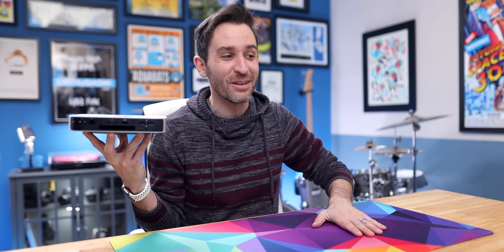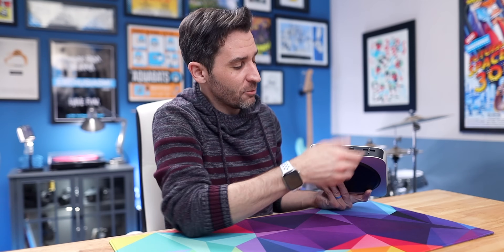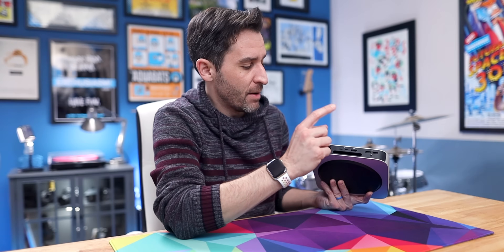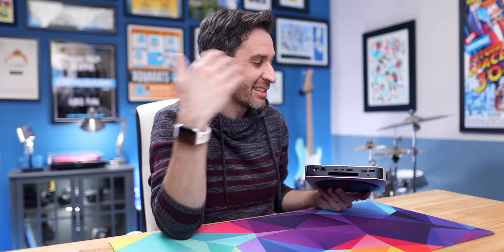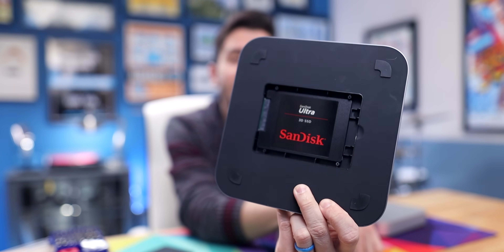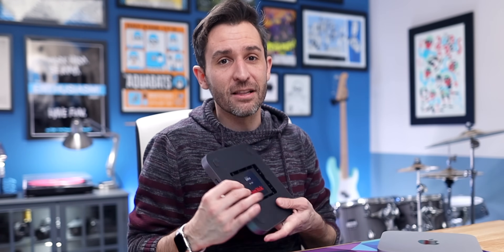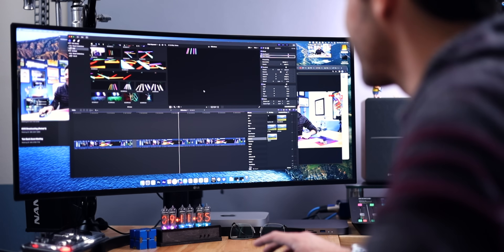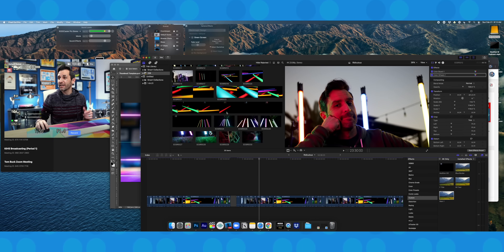The Cheapest M1 Mac Mini is the Most Powerful Computer I've Ever Used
This is the least expensive computer I've ever owned, but it's also the most powerful.

Despite it's name, the M1 Mac Mini has made a massive impact on my video/streaming/podcasting workflow.

With this video I wanted to throw everything I have at the Mini: I simultaneously edited/exported 4K footage in Final Cut Pro, recorded in Ecamm Live, ran a Zoom meeting (which was also recording), used QuickTime for screen recording, worked in Photoshop, edited audio in Audition, and had 14 tabs open in Chrome and Safari.

If you have the money to upgrade RAM/storage, I don't think you'll regret it, but this video proves that the base model is insanely great.

•Hagbis USB Hub:

•Sandisk Internal SSD:

•My 34" Curved Ultrawide Display:
(it took a bit of time to get the colors adjusted, but after that it's been great)

•Chapter Markers:
0:00 - My M1 and Only
1:20 - Why Switch from the 16" MacBook Pro?
2:14 - MacBook Pro Fan Noise
3:44 - Ports and I/O
4:34 - USB Dock & Hard Drive
6:57 - Dock Interference Issue
8:03 - M1 Speed/Stress Test
9:04 - Final Cut Pro 4K Editing
10:38 - Photoshop Lag
11:41 - Adobe Audition Audio Editing
13:48 - Cheap & Powerful
15:22 - The Best Computer I've Owned

AUDIO GEAR
•Blue XLR Cable

Episode 226: The Cheapest M1 Mac Mini is the Best Computer I've Ever Used